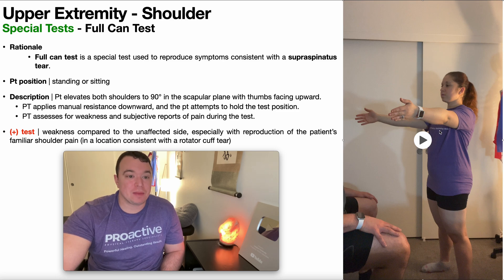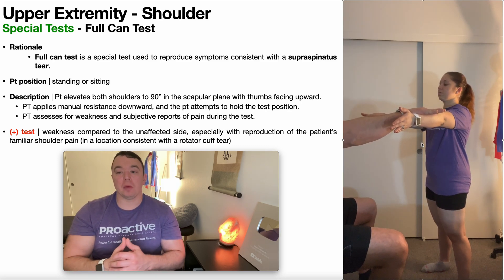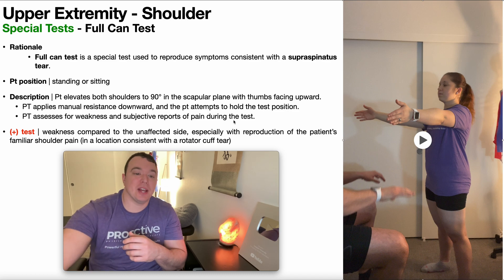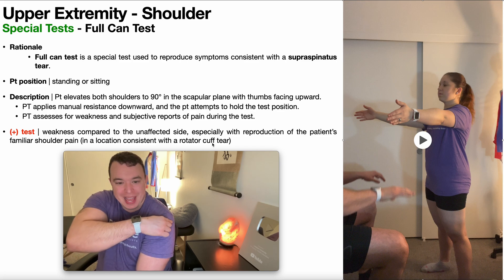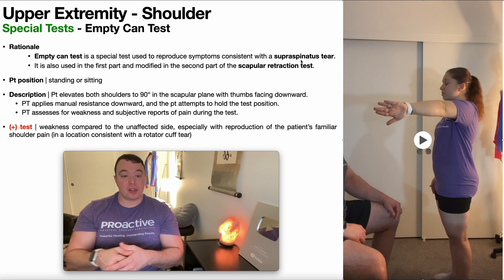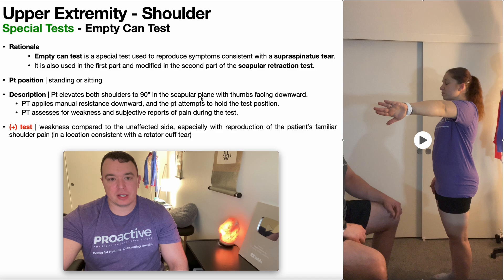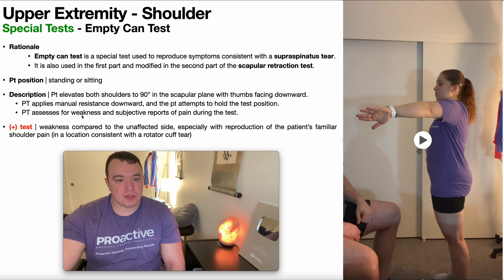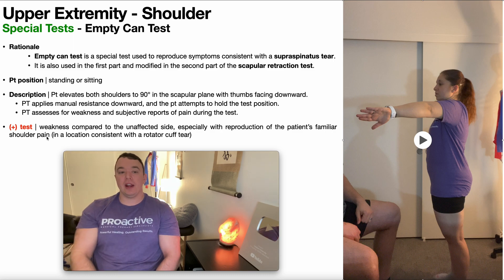🥤 Full & Empty Can Tests EXPLAINED